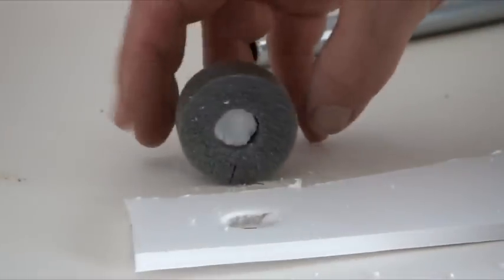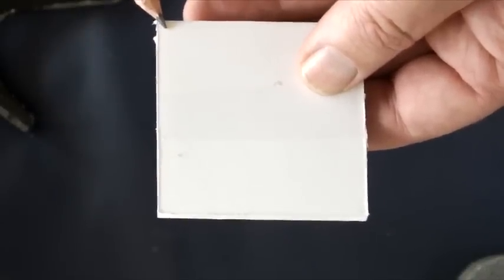Making Wheels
How to make cheap  light weight wheels for RC aircraft.